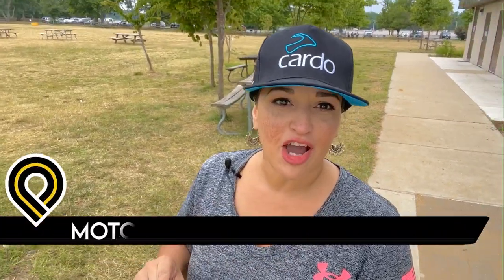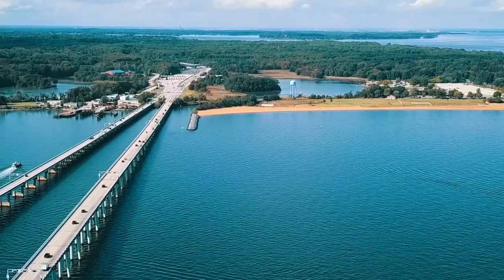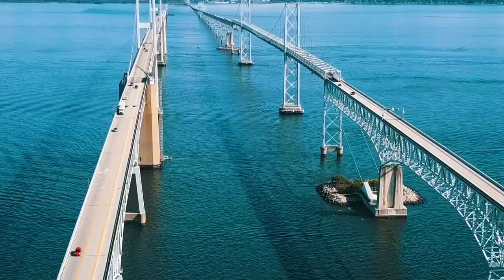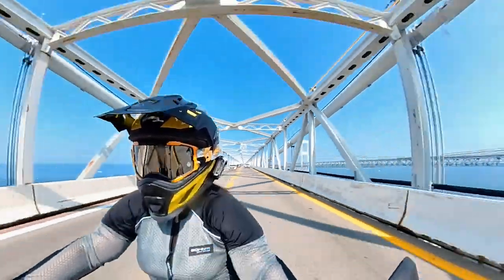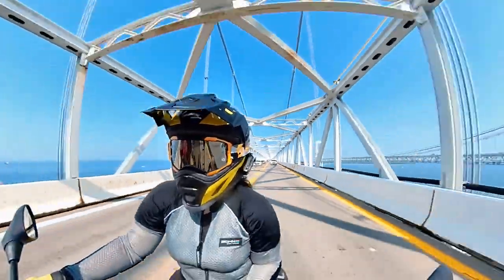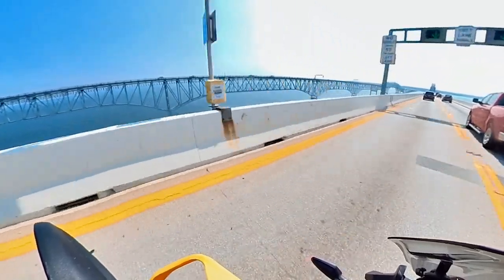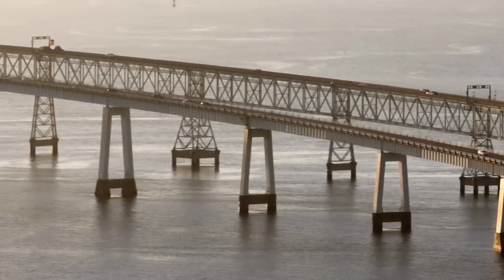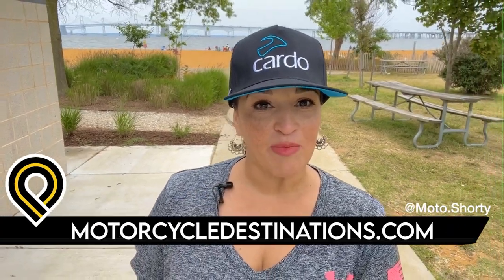The Scariest Bridge in the U.S! Chesapeake Bay Bridge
MotoShorty takes you on what is considered to be one of the scariest bridges in the United States. the Chesapeake Bay Bridge!! It's 4.35 miles long & 379ft hight! It's so scary for some folks, that there is even a business that will drive your car or motorcycle for you across the bridge!! If you have been here, share your experience below!

for thousands of listings of the best roads, the coolest bars, the best restaurants, the most unique roadside attractions and lodging and so much more! And the best part is all the listings are created by riders, just like YOU!